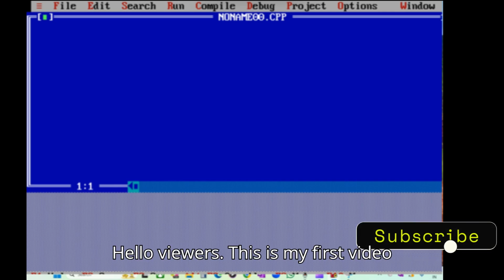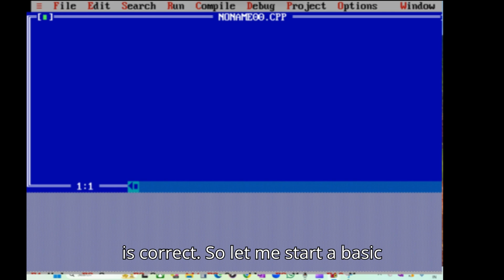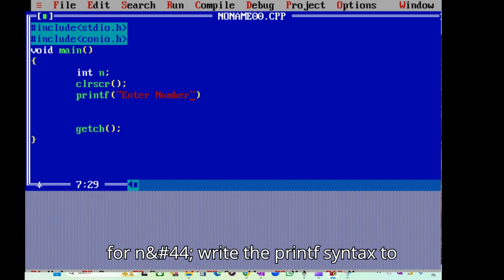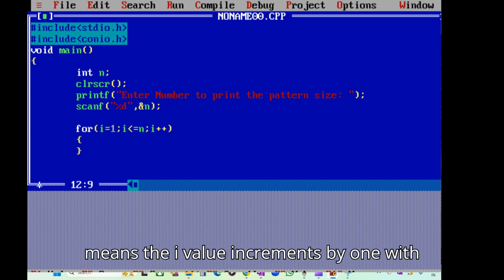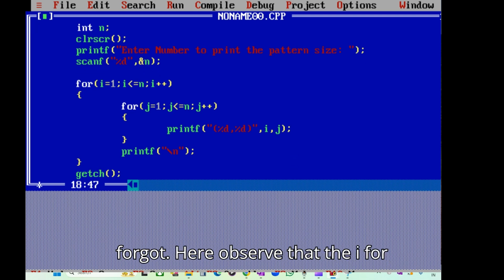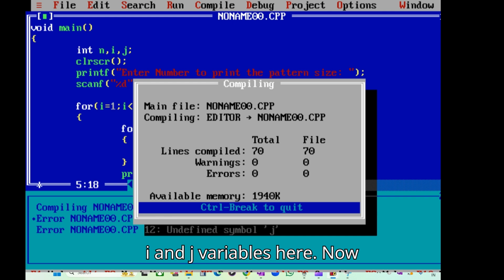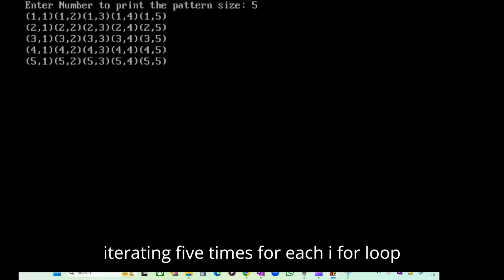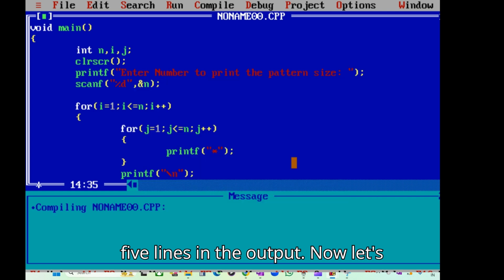C language - Patterns Display - 001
Building a sample square shaped patterns according to the given input size in c language.
Helps for people who just entered into the programming world and needing to improve their logical knowledge.